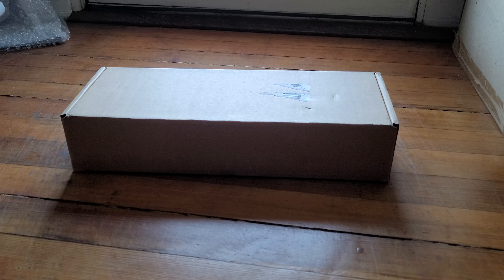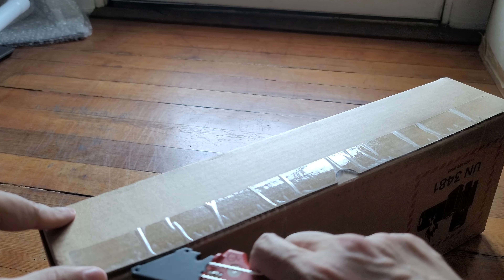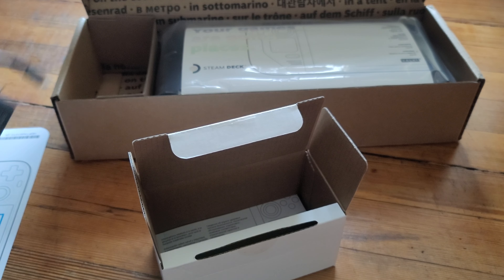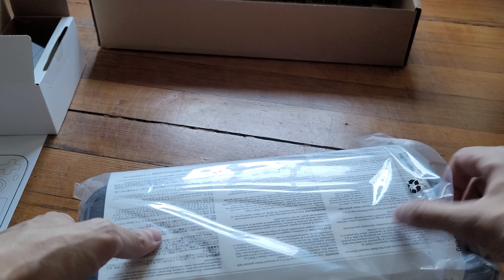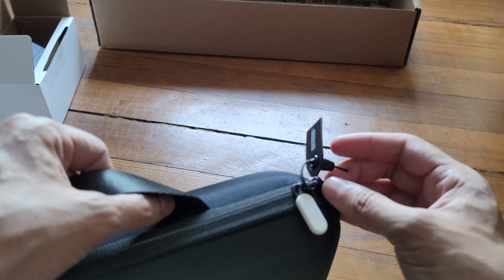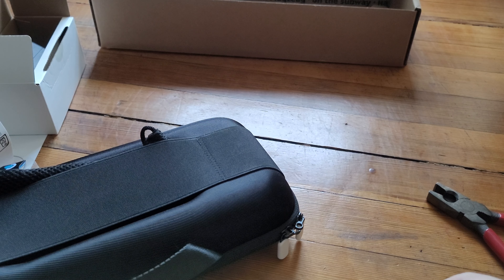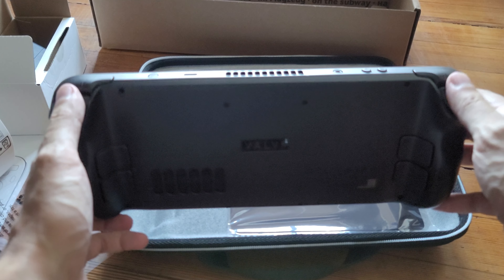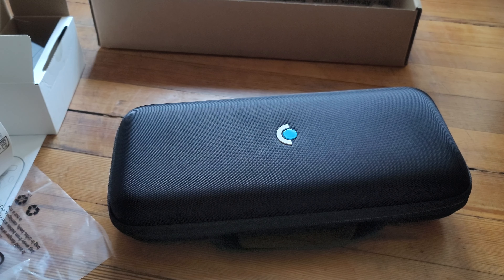Steam Deck Unboxing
I pre-ordered a 512GB Steam deck this is the top of the line model, I got it today finally!